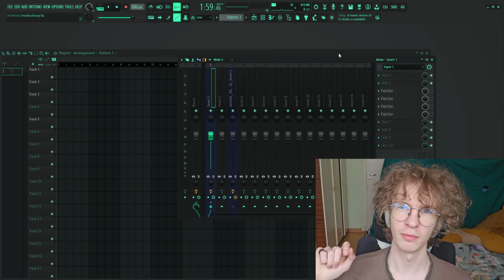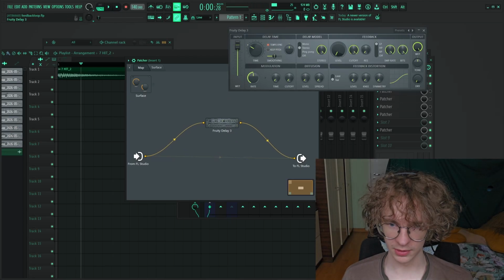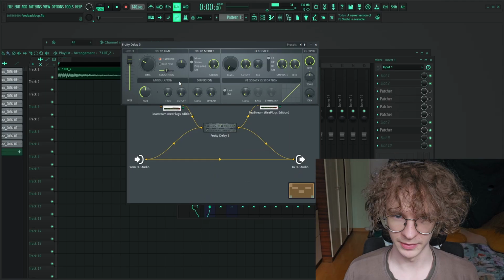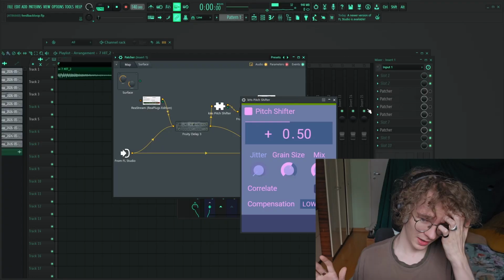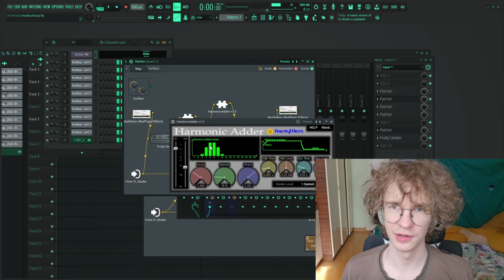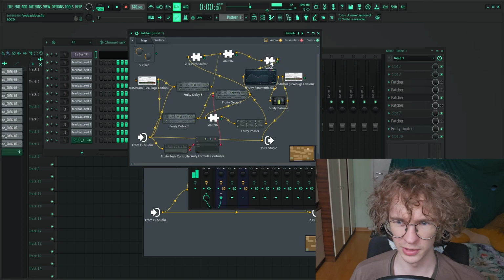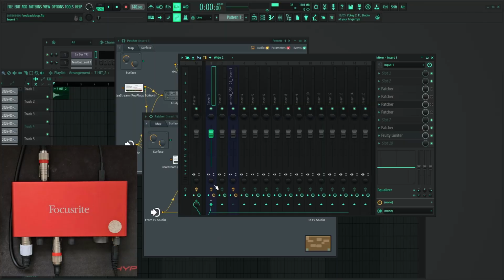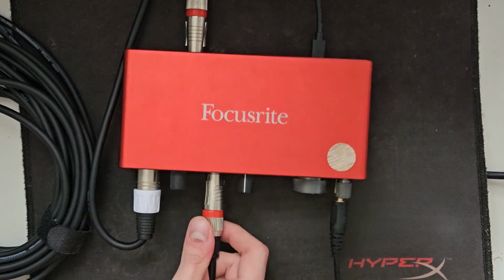how to make custom delays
Heres a ready-made patch if you cba to make it yourself or can't get it to work
If you're on Ableton, here's a vid by Frequent showing how to do a feedback loop

*I'm calling the delay repeats/echoes "taps" in the video but it seems like that's not a real term so now I'm embarrassed but I'm coining that as an alternative term now

0:00 intro
0:59 how a delay works..
1:35 creating a feedback loop
4:03 adding effects !
5:12 breaking down my examples etc
9:39 PHYSICAL FEEDBACK LOOP!